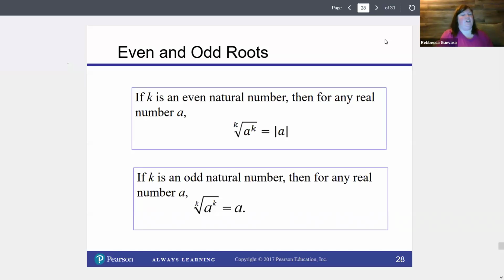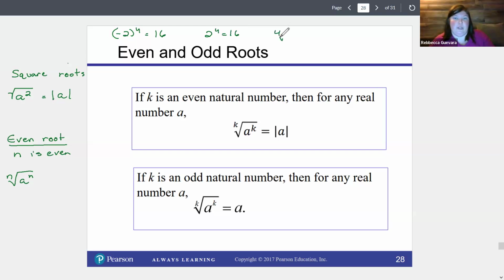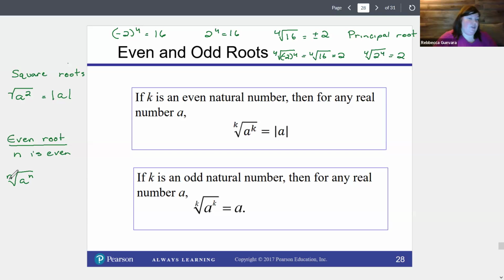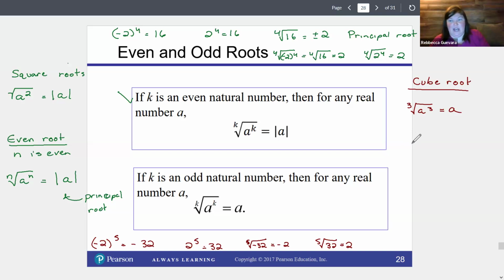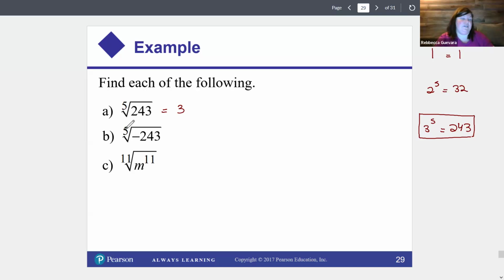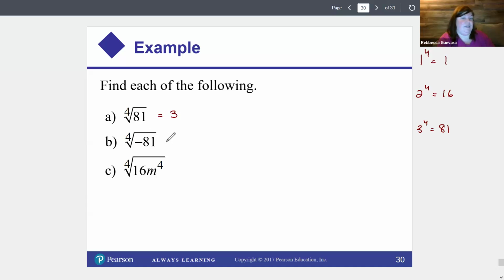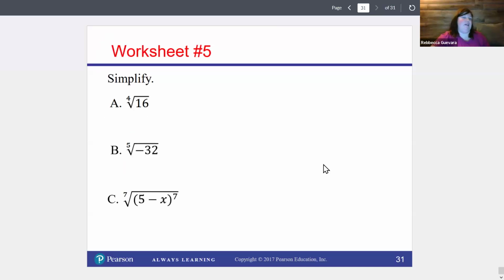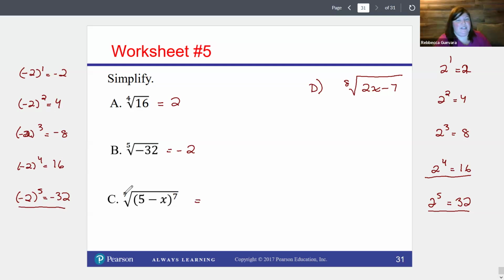College Algebra: Section 6.1 - Even and Odd Roots